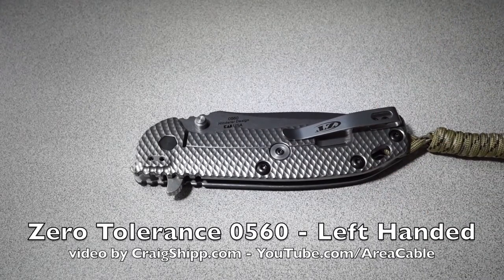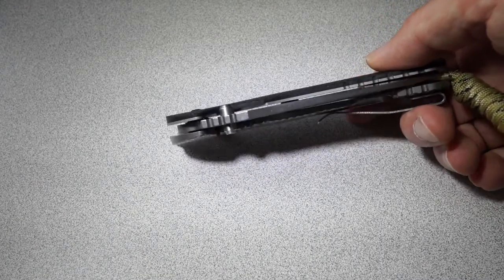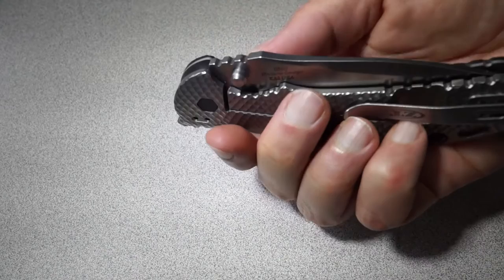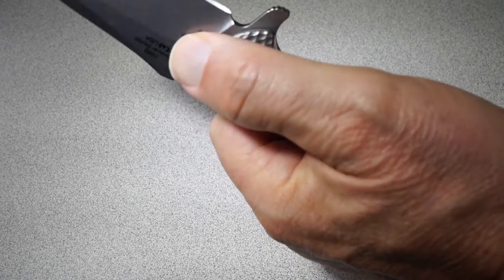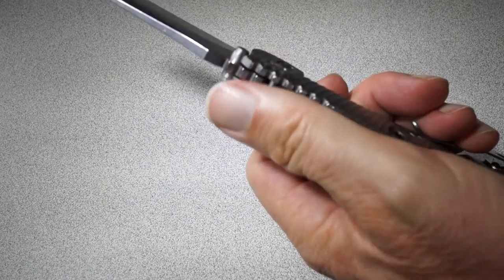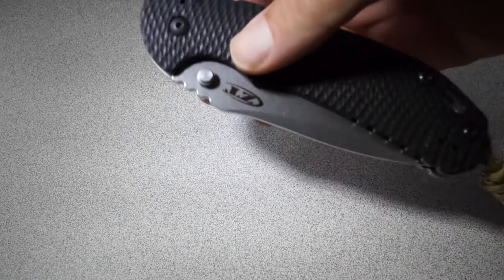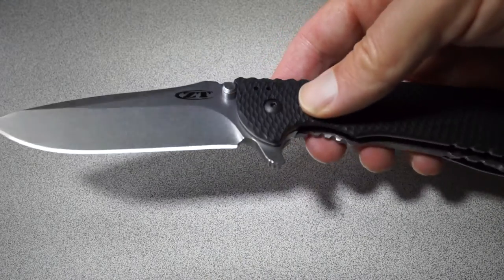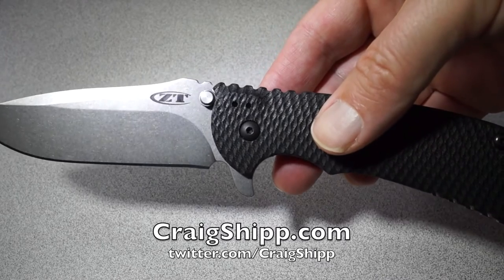Zero Tolerance ZT 0560 Review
Zero Tolerance ZT 0560 Review. Zero Tolerance ZT 0560 knife won the 'Collaboration of the Year' award at the 2011 Blade Show, as it was created by Rick Hinderer and ZT. His direct experiences in both rescue and firefighting have actually given him the practical edge over the majority of other customized knife makers. ZT 0560 knives might be "over-built" as you said, however they are built upon incredibly high levels of quality and requirements making use of cutting-edge (no pun planned) products and engineering. If you feel that the knife is over-built, perhaps you ought to have bought something that isn't fairly as expensive.

AMAZON DAILY DEALS UP TO 80% (US)
AMAZON DAILY DEALS UP TO 80% (CANADA)
AMAZON DAILY DEALS UP TO 80% (UK)

A link to the associated license can be found below.